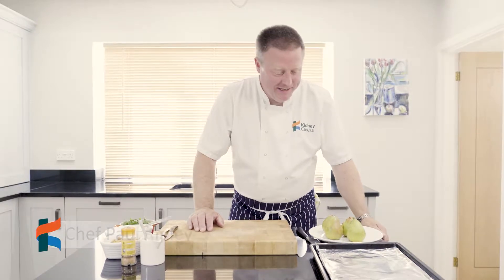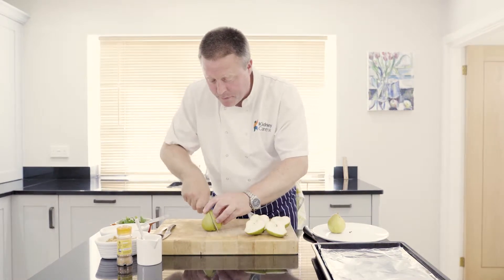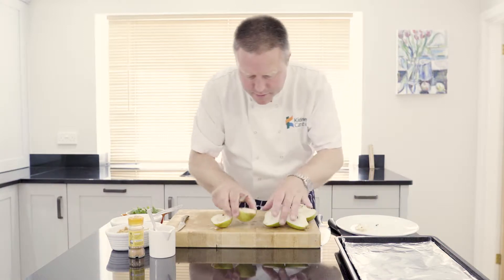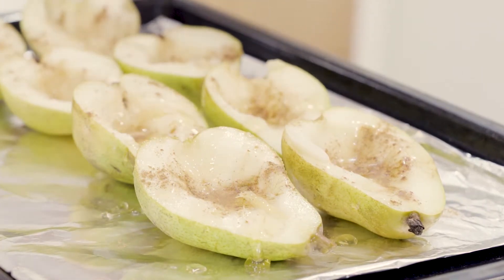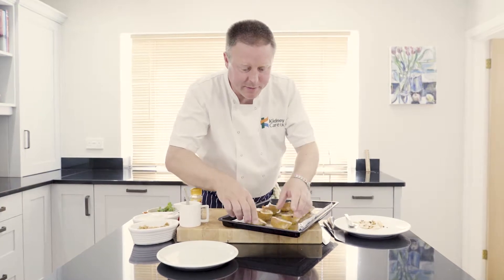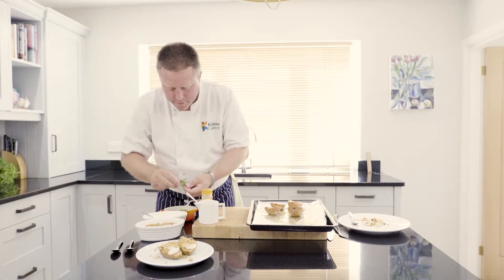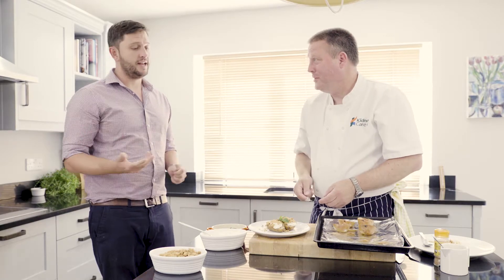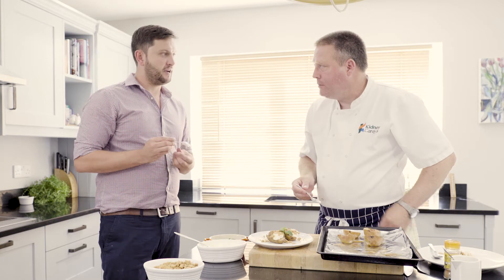Easy baked pears | Kidney Kitchen | kidney friendly recipe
These beautiful baked pears are a speedy and satisfying dessert idea for special occasion or dinner party.